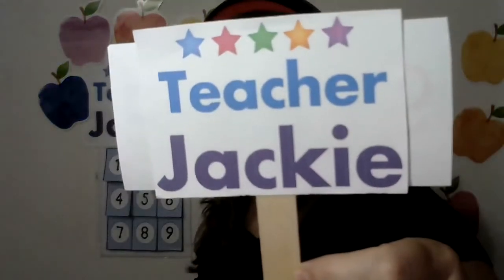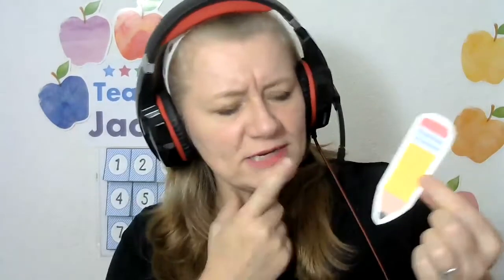Prop Idea: You Can Stick It! | ESL Online Teacher | Make Money